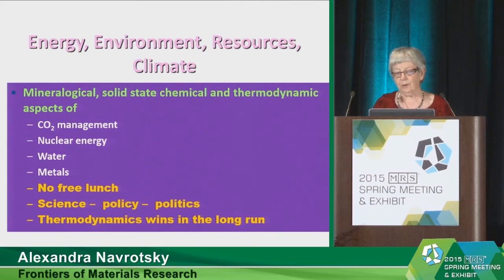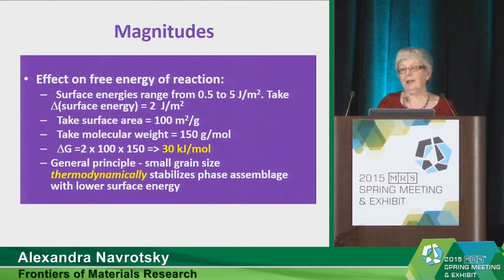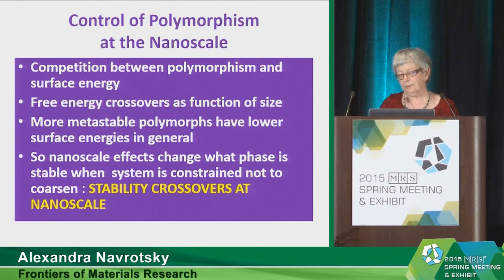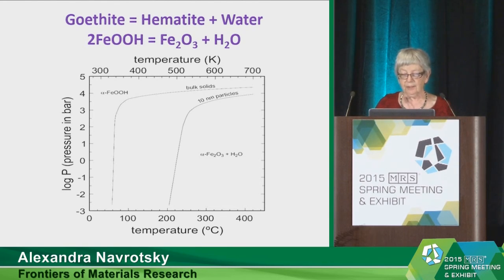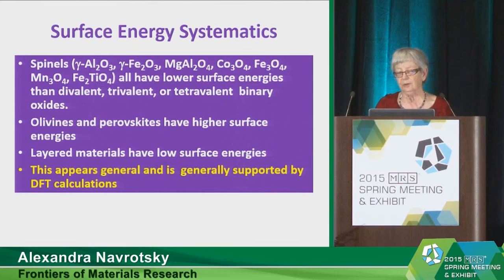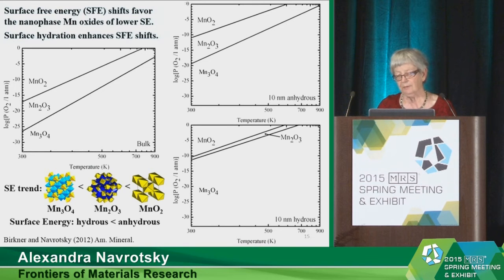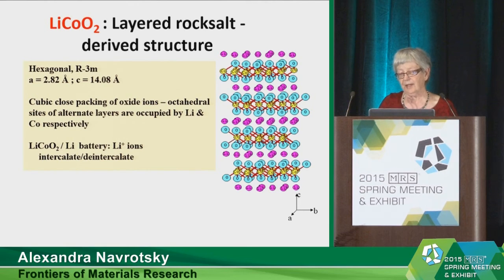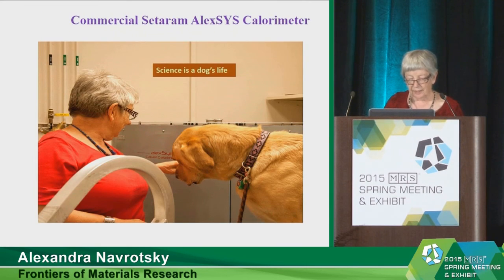Energetics at the Nanoscale: Impacts for Geochemistry, the Environment and Materials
This presentation was made as part of the Symposium X series of keynote talks at the 2015 MRS Spring  Meeting by Alexandra Navrotsky, University of California, Davis

Symposium X—Frontiers of Materials Research features lunchtime lectures aimed at a broad audience to provide meeting attendees with an overview of leading-edge topics.

Using calorimetric techniques, we have shown that differences on surface energies of various phases lead to large changes in thermodynamic stability among phase assemblages, indeed sometimes startlingly, as small particles are stable in structures that are metastable in the bulk. These changes impact geochemical and biogeochemical processes, the transport of heavy metals in the environment, catalysis, and the optimization of materials for energy applications. Such effects were illustrated in three families of materials: iron and manganese oxides, lithium battery cathode materials and cluster compounds of elements ranging from aluminum to uranium.